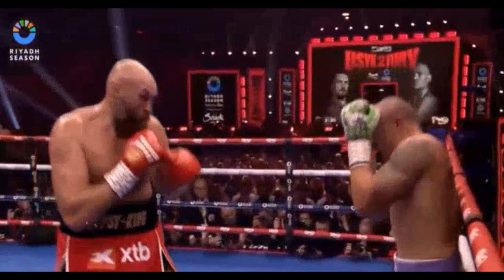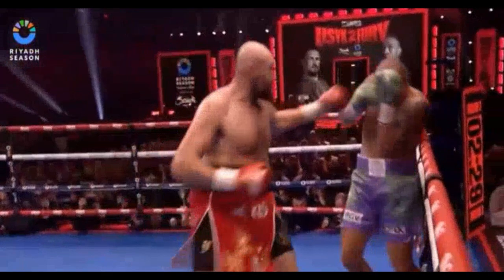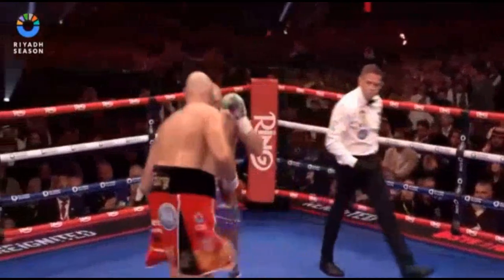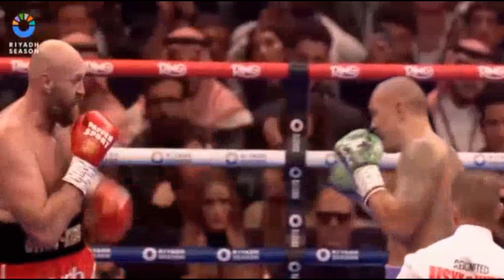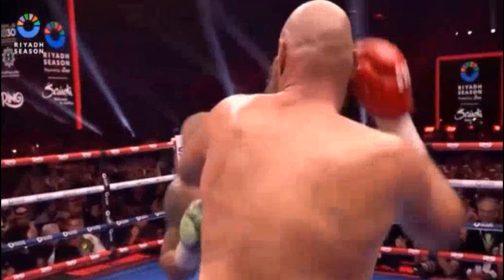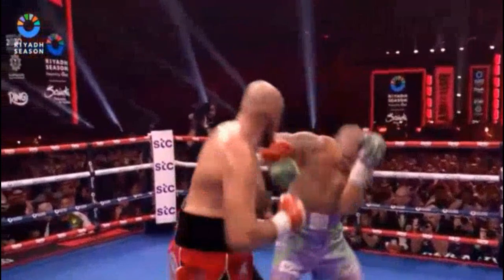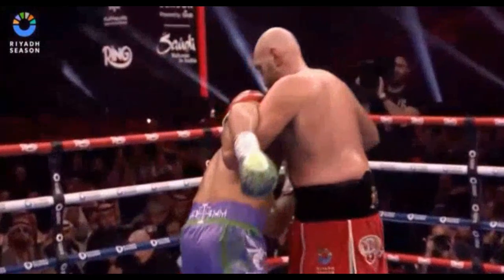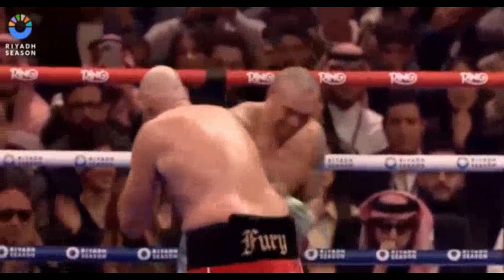COMPLETE breakdown of Usyk vs Fury 2 - All Time Great Skills and Mistakes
Power Punching Program. A 40 minute lesson with a student going step by step. Then a second advanced lesson for after you master the first series.

Do you want to learn to Box? Fouts Boxing Academy Boxing Coaching at The Fouts Boxing Academy Community. A Boxing community with an emphasis on Training! With Over 100 Drills ready to watch and drill upon sign up. Send in your training, watch and compare with other fighters doing the same drills as you. With Weekly Fouts Boxing Academy coaching videos to help you guys grow and do the drills. There will also be weekly Film Studies on proper fight tactics from the most recent fights.

Breakdown Analysis film study how to box